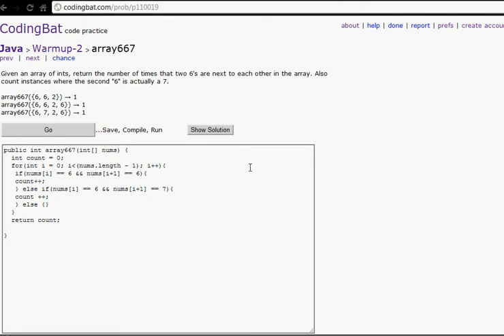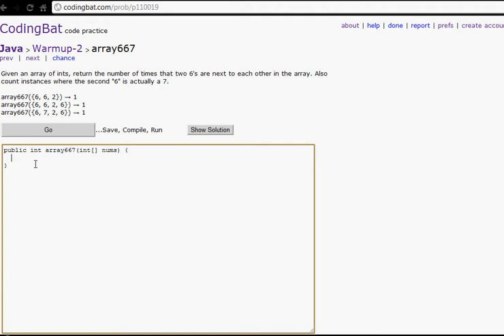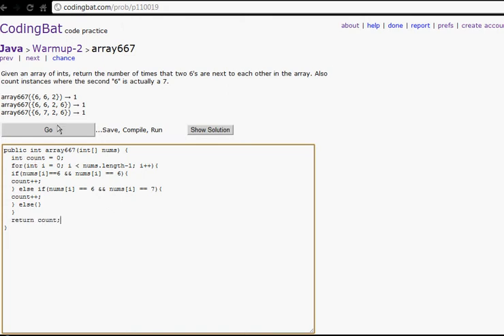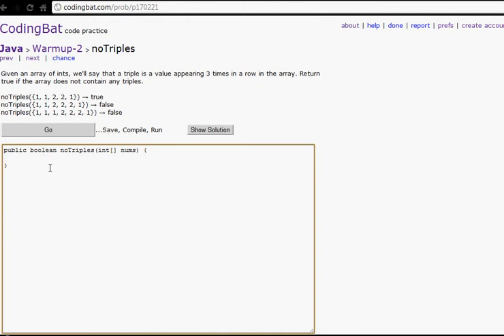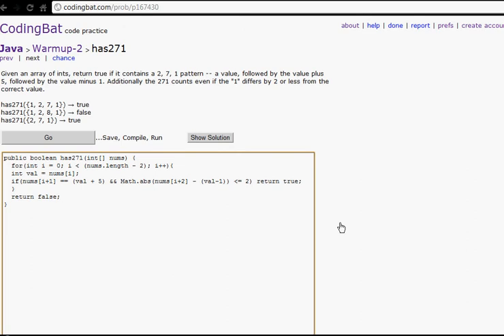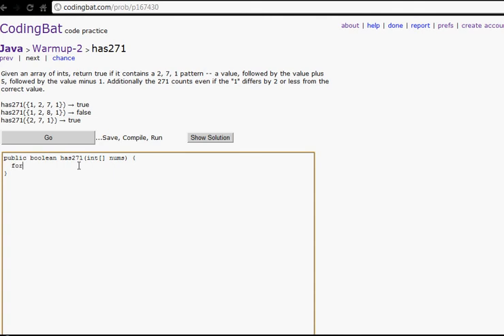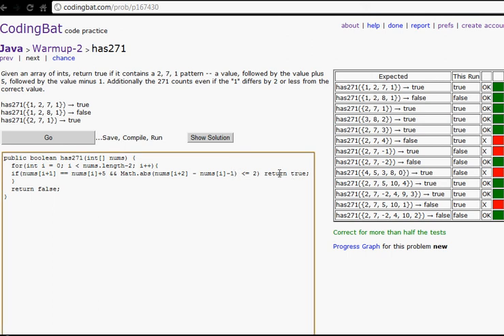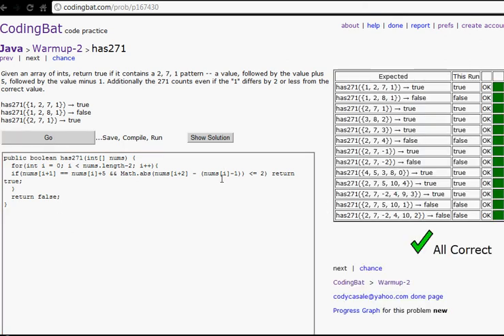CodingBat.com Java Puzzles 8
These are the final three problems of Warmup-2 on CodingBat.com